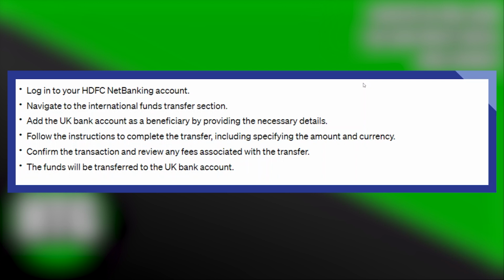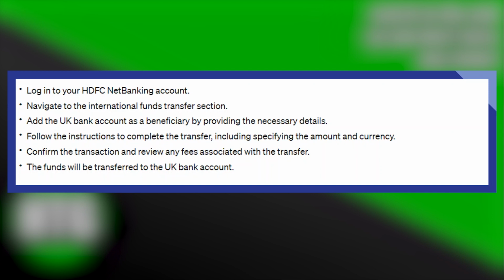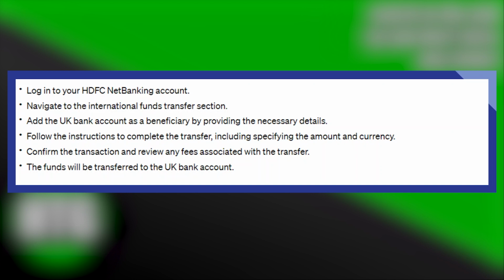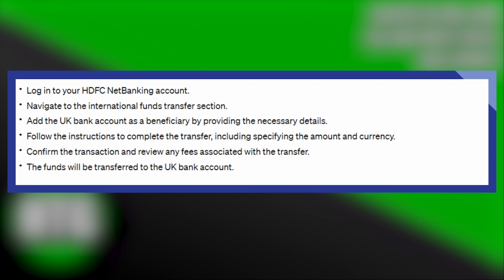TRANSFER MONEY FROM HDFC TO UK BANK ACCOUNT 2025! (FULL GUIDE)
Welcome to our comprehensive guide on transferring money from HDFC to a UK bank account. In this video, we'll walk you through the entire process, providing valuable insights and step-by-step instructions to ensure a seamless money transfer experience.

0:00 INTRO
0:04 TUTORIAL